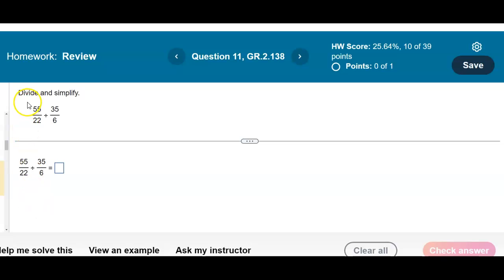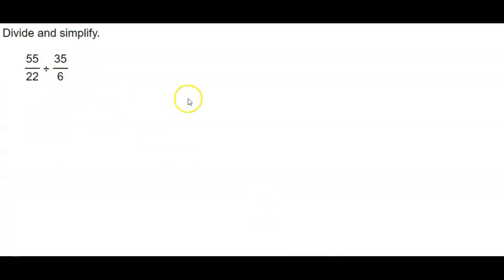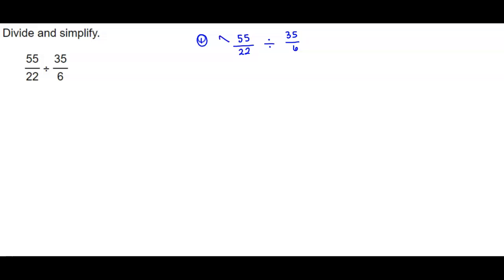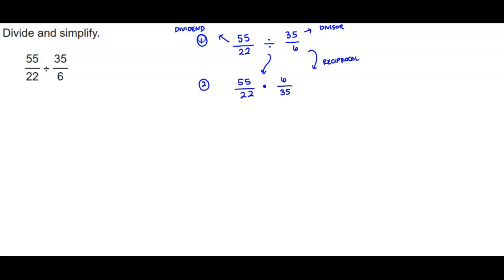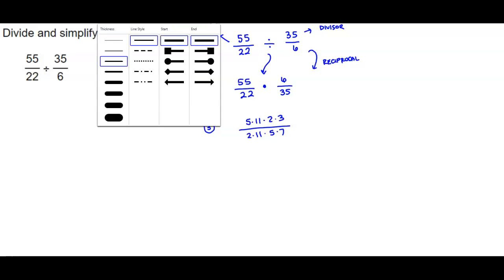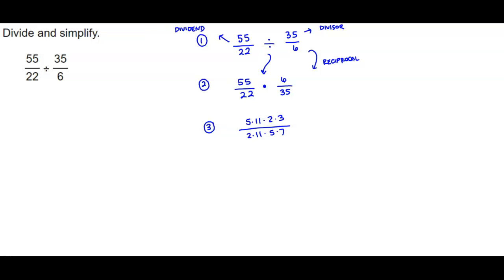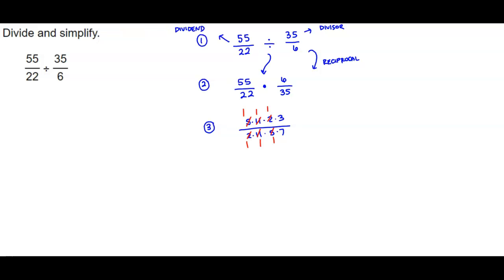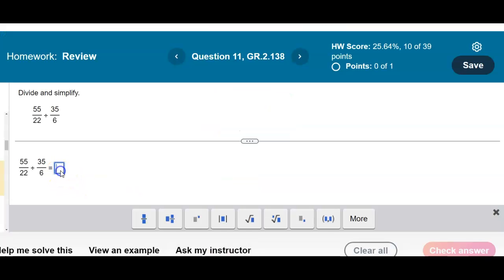Math 16 GR.2.138 Divide and Simplify Fractions